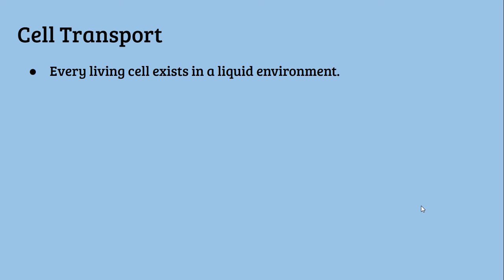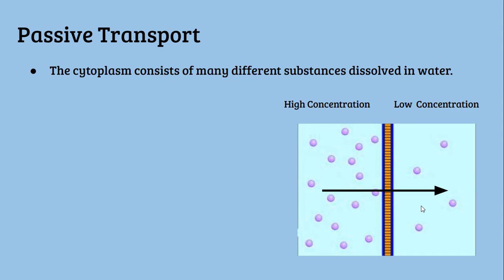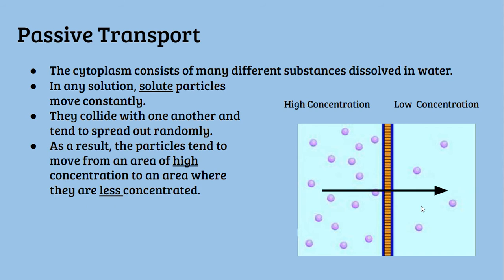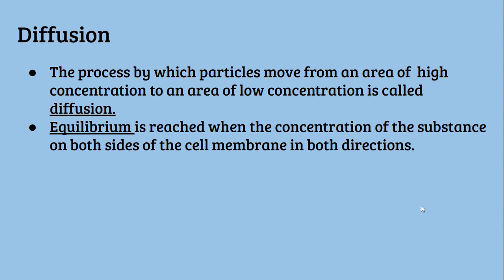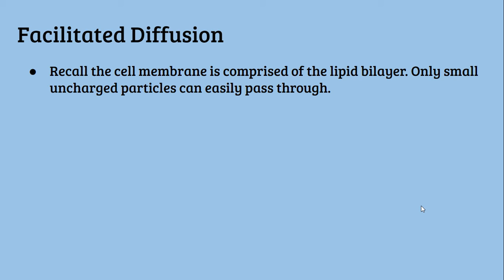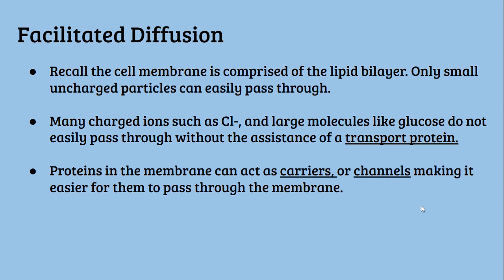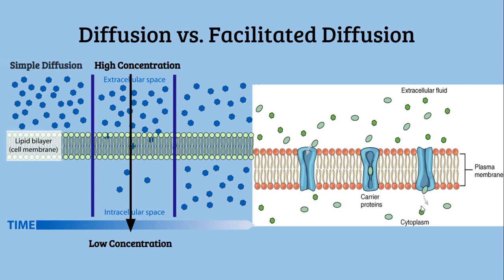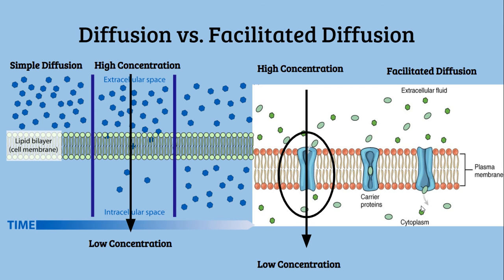Concept #4 Notes Video